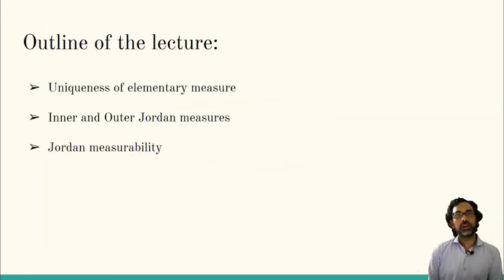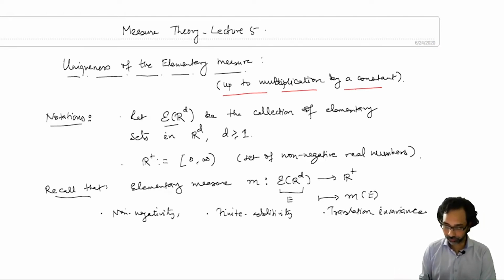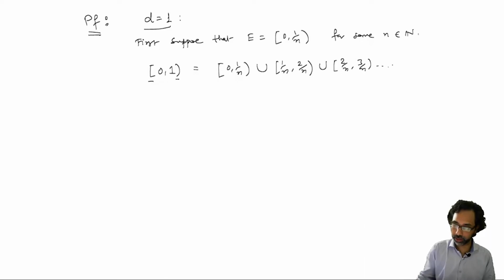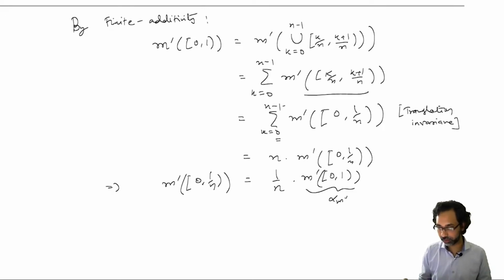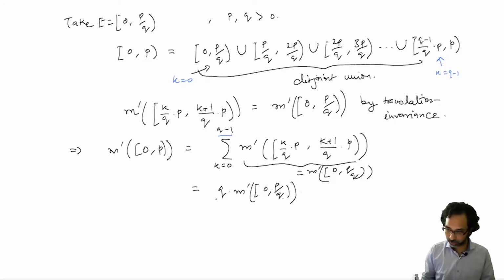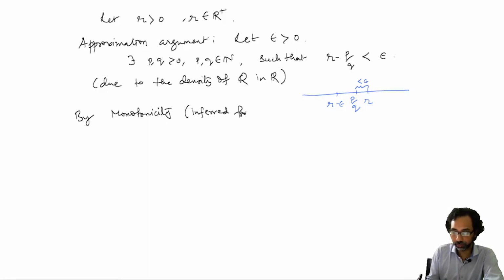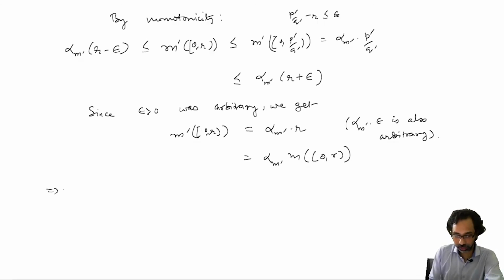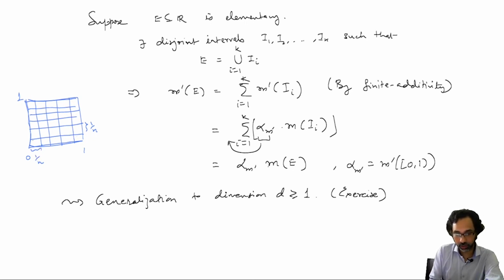Uniqueness of elementary measure and Jordan measurability - Part 1